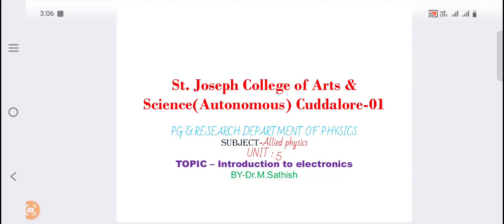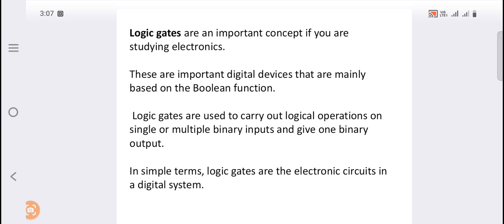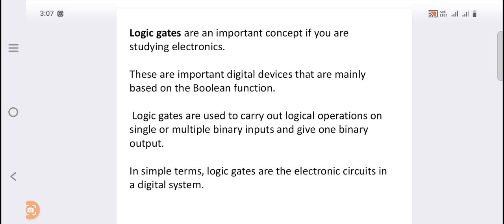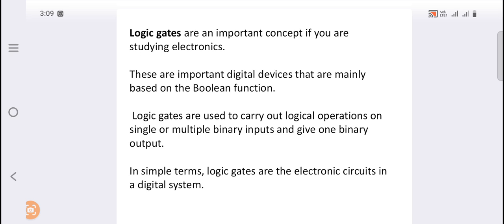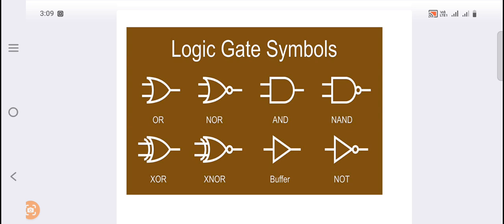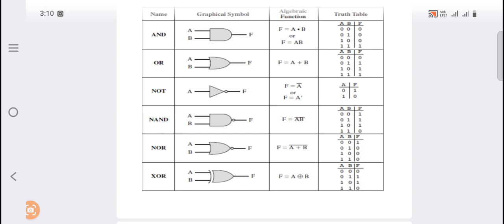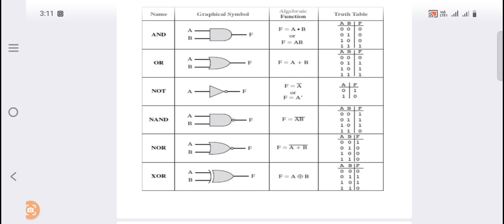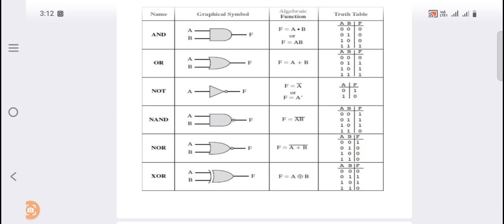SJCTNCDr. V. SATHISH-APH301T-ALLIED PHYSICS-UNIT-V-INTRODUCTION TO ELECTRONICS